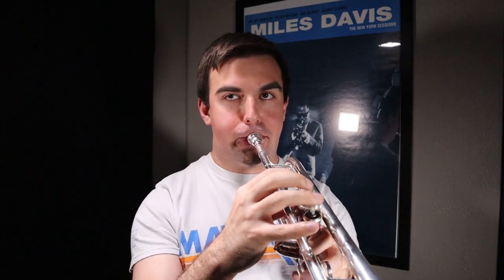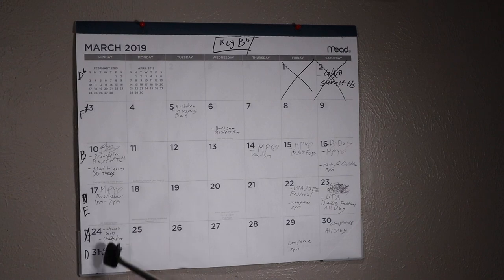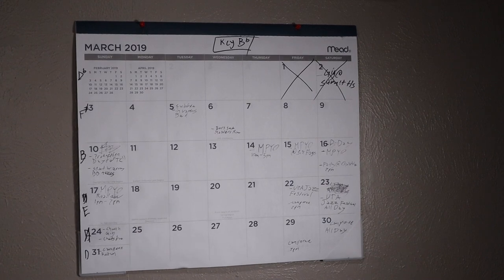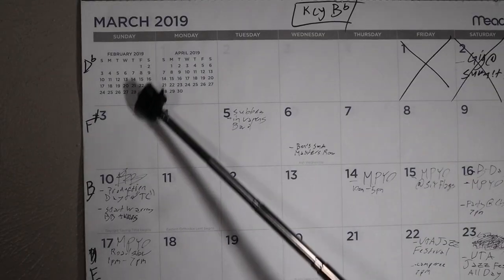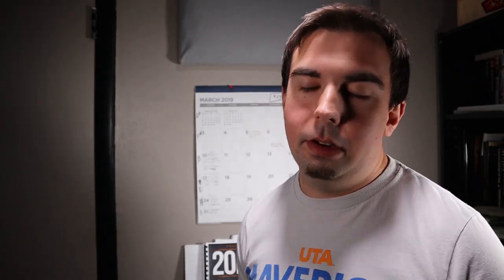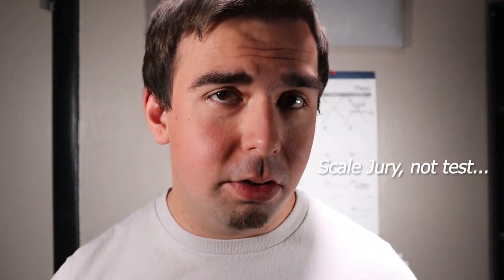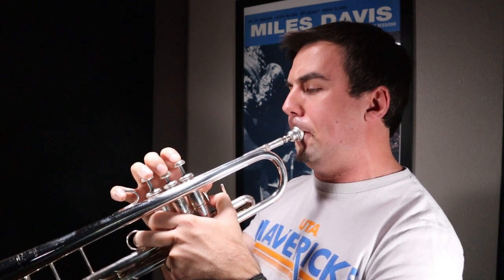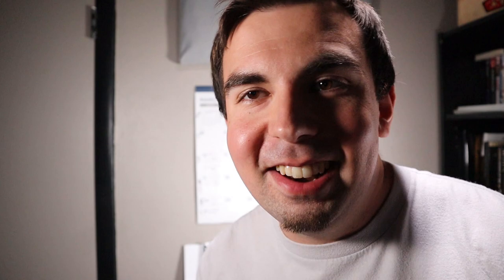How I Practice Fundamentals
New Month, new key!
This is a quick video on how limiting yourself to just one key can help you improve all facets of your playing.